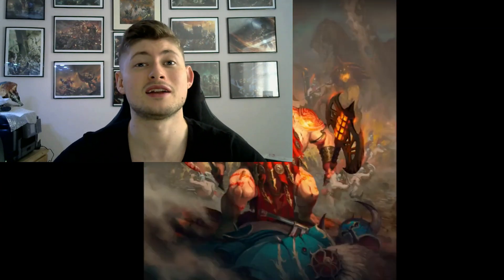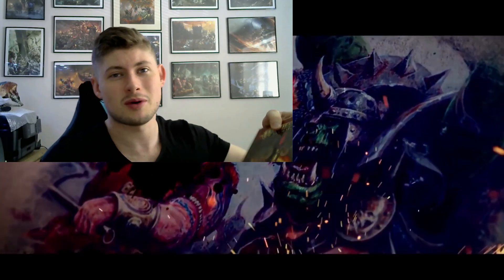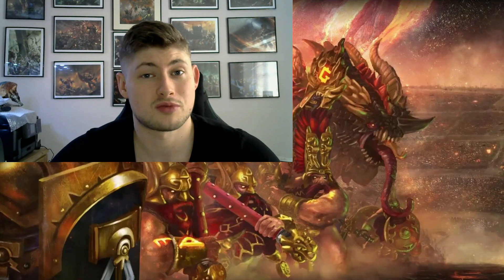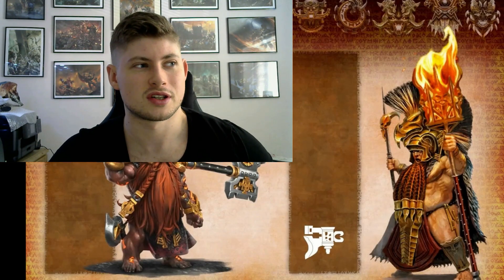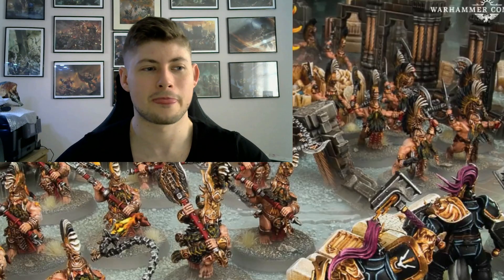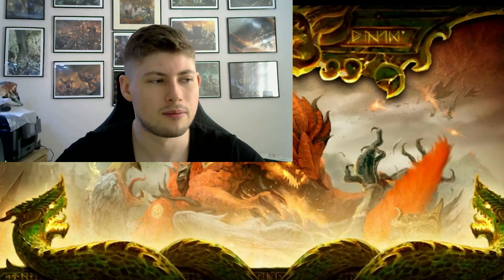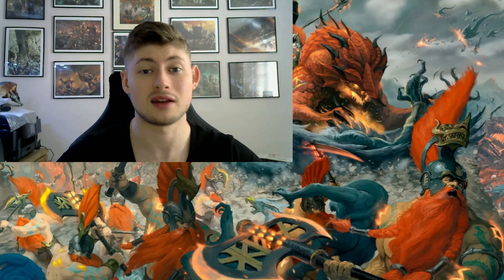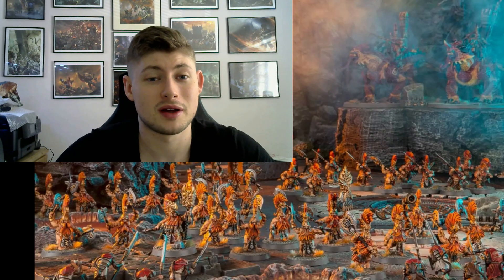WARHAMMER | WHY IT CAN BE GOOD TO BUY LOTS OF ARMIES! AND WHY I BOUGHT FYRESLAYERS!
In this video Nagash defeats his own Covid-19! And I explain why I collect lots of armies and why you possibly should too!

A huge thank you to my Patreons YouTube Members! I couldn't do this channel without your support:

Vampire Lord on Zombie Dragon:
Filq

Morgasts:
Bleed Red
Gullswept Dandy

Vampires:
Ruas321
David A
Ronni H
Darren L
SpareBear
Christopher H
Northdrop
Nathan F
Stence
Andrew G
Ben C
Dragoonity
Wiggy Whooty
Nathan S
Tom W
Gordon W
Val

Necromancers:
Jacq.l
AW77
WolfNick
Michal W
Cranky Wombat
Christopher F
Christopher C
James S
Steve T
James T
Patrick F
J.J
Thomas B
Sception
Tom M
Shaun S